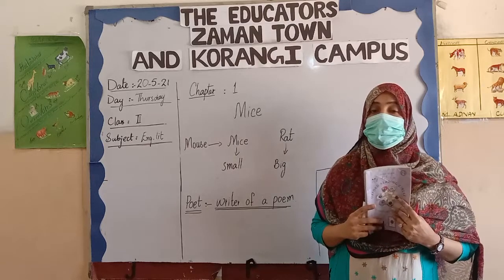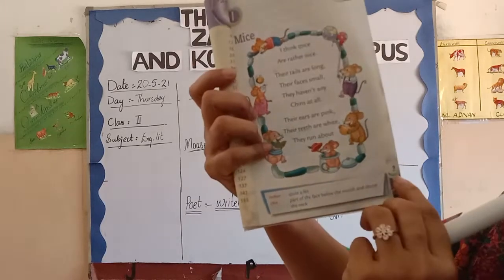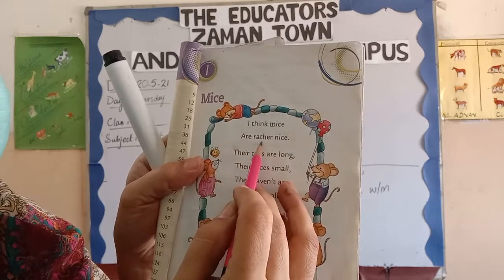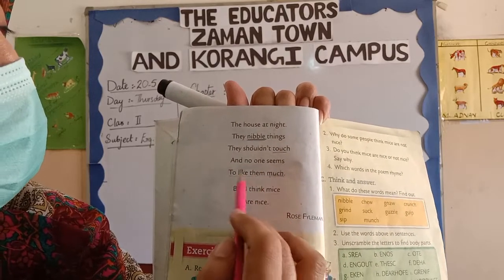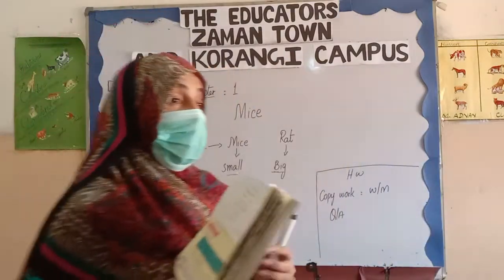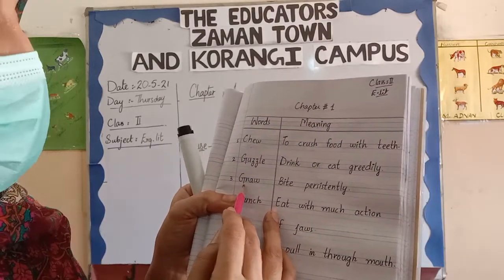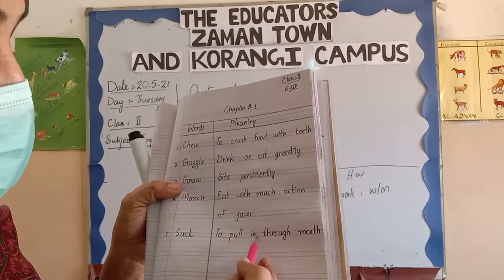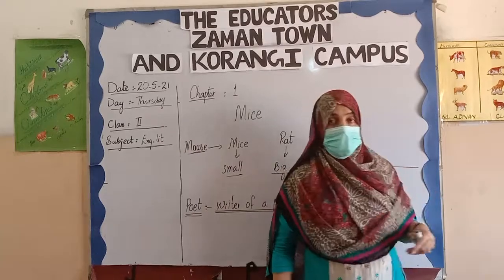Class 2 Eng Lit 20 05 21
The Educators - Zaman Town & Korangi Campuses